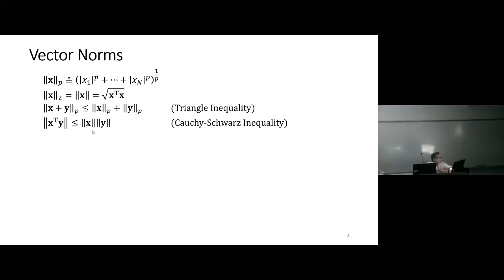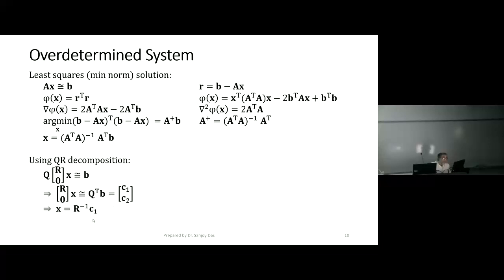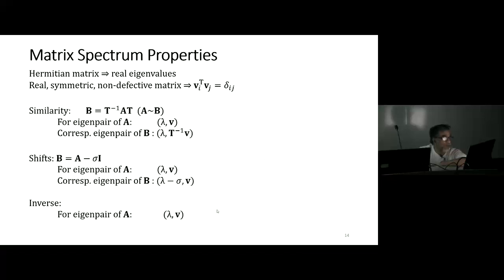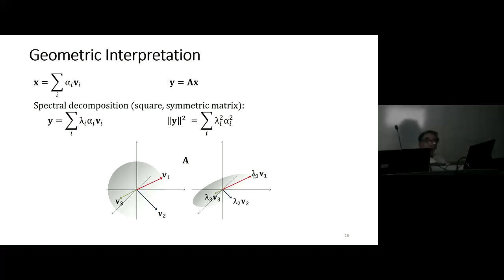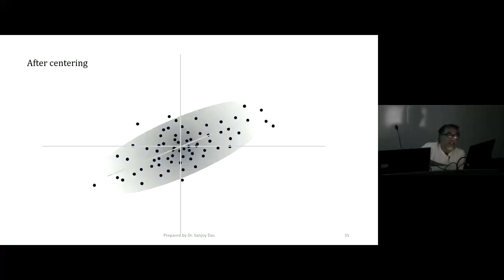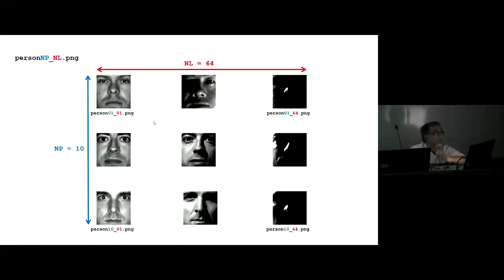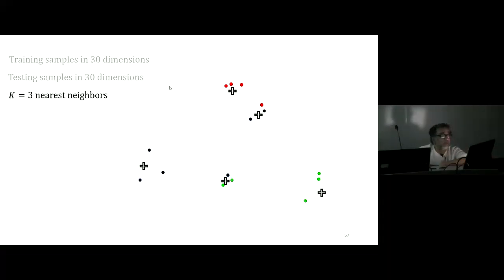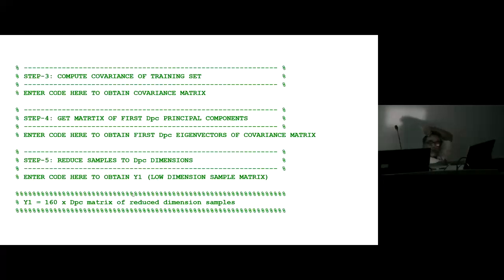Review of matrix methods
Basic matrix properties
LU, PLU, LL' decompositions
Spectral Decomposition
Homework (MATLAB question only)